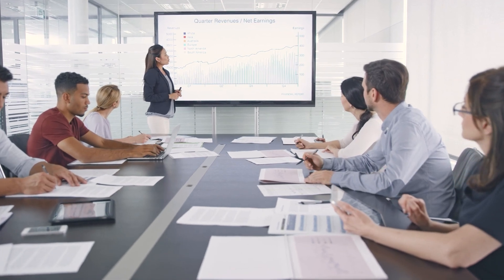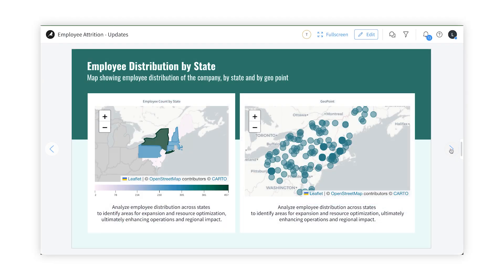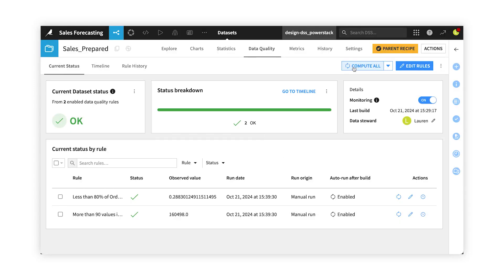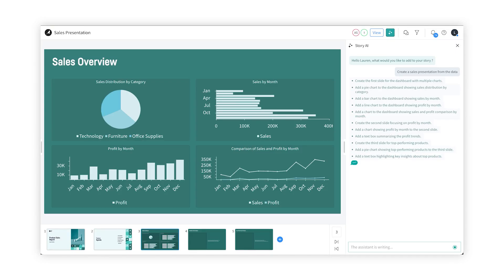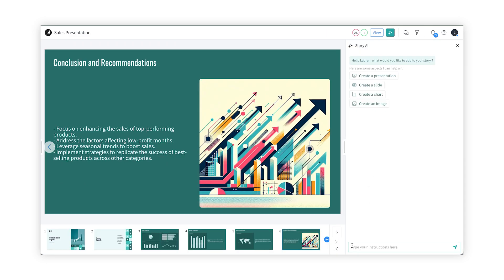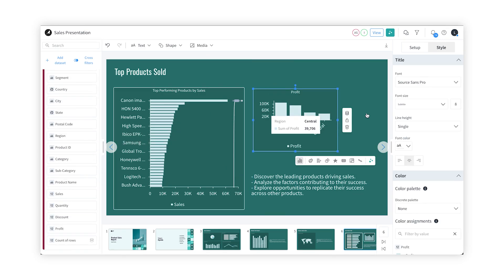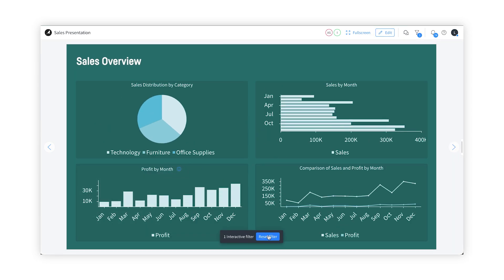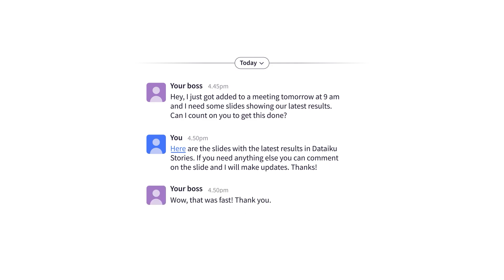Dataiku Stories in Dataiku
In a world where data is constantly changing, and thousands of decisions are made across your company every day, your slides shouldn't be static. With Dataiku Stories, your teams can create dynamic presentations in seconds using Generative AI for self-service that actually works, all with trusted analytics sourced from the Universal AI Platform, Dataiku.